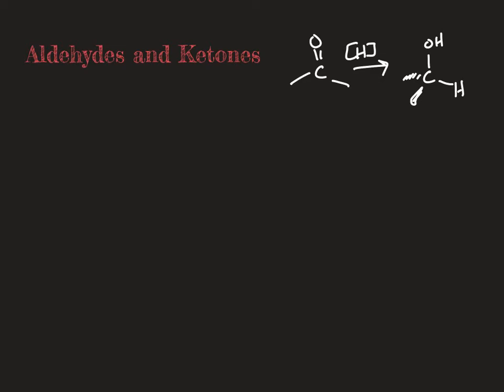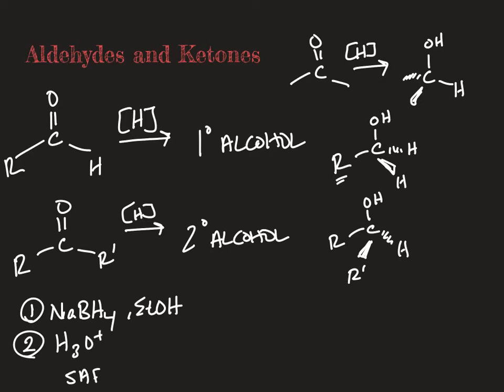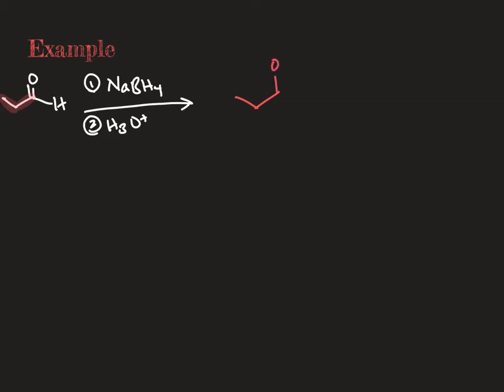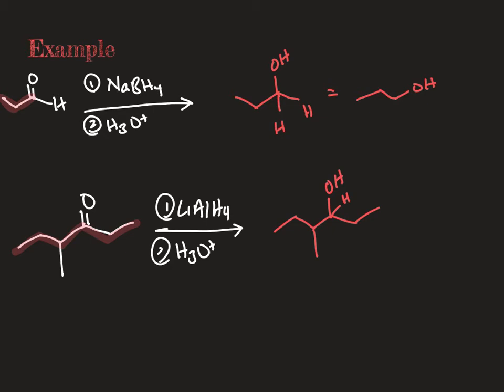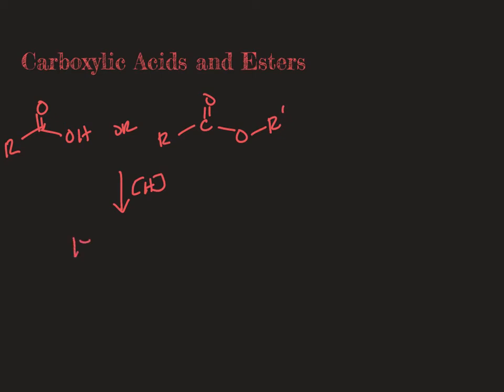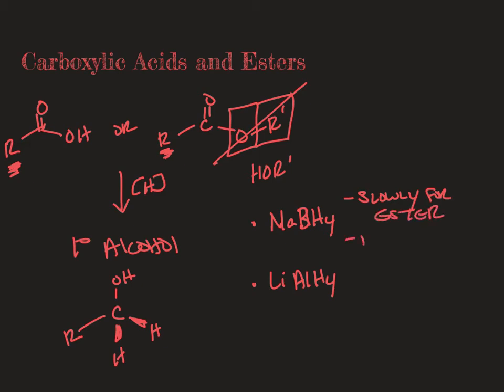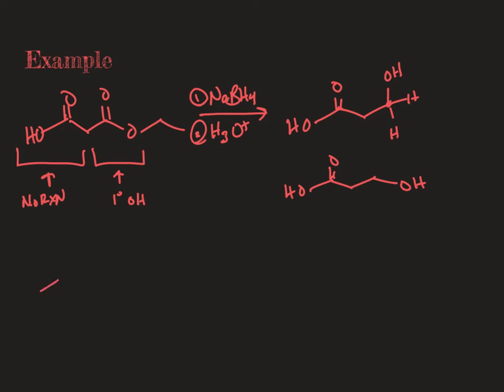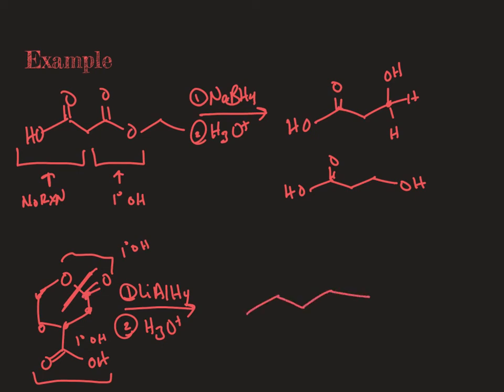CHE 363 Ch 17 Reduction of Carbonyls to Alcohols